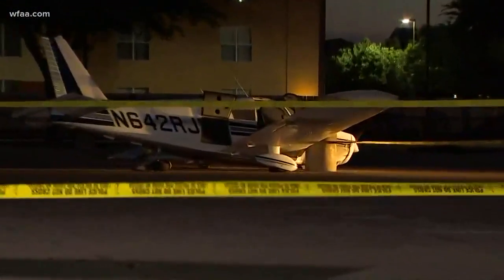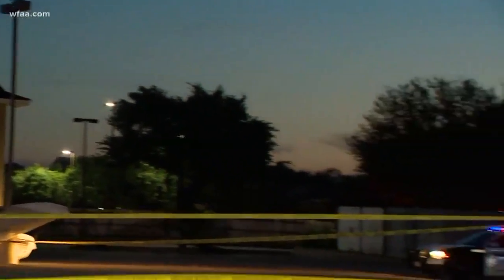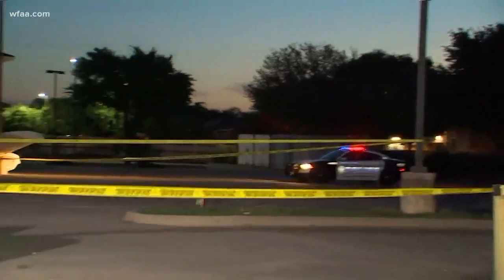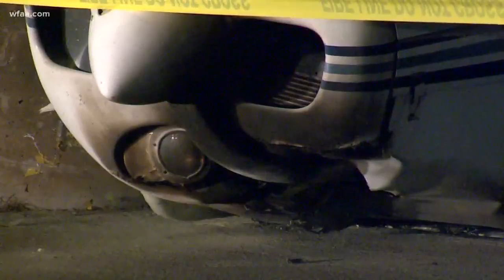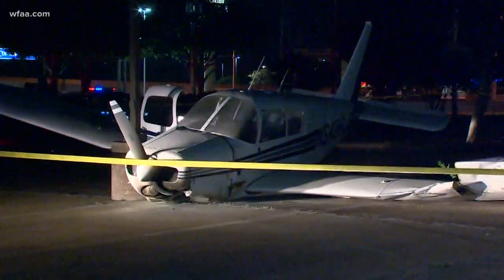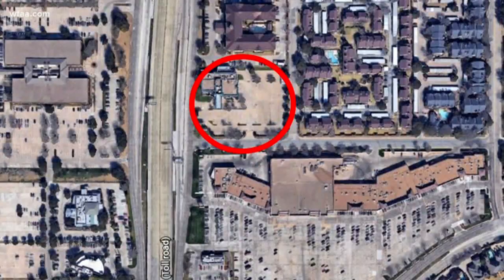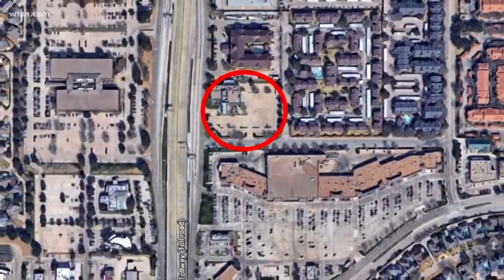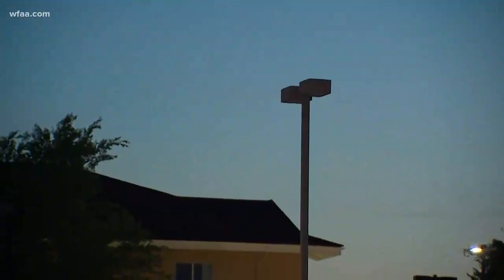FAA investigating small pane crash landing in parking lot